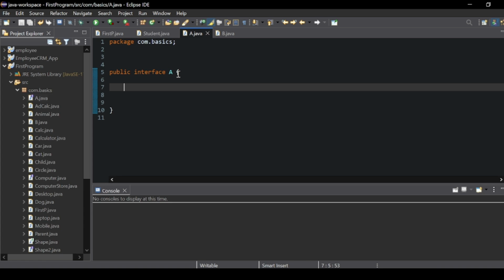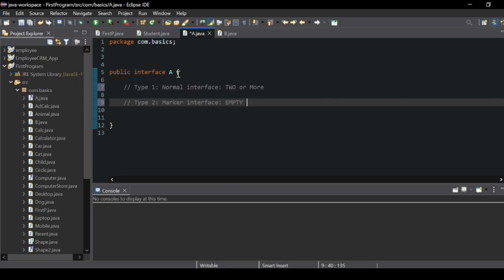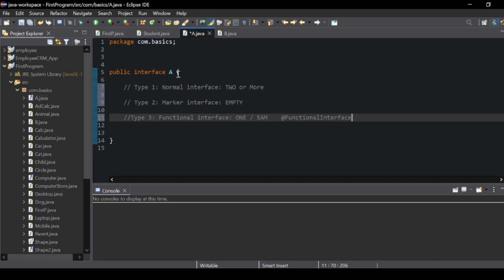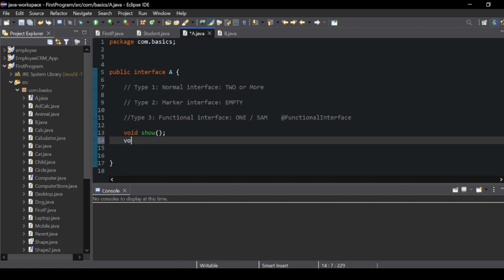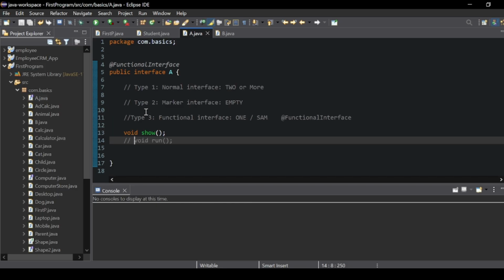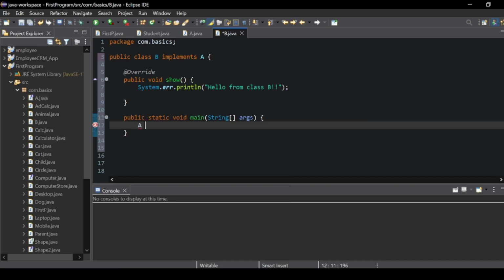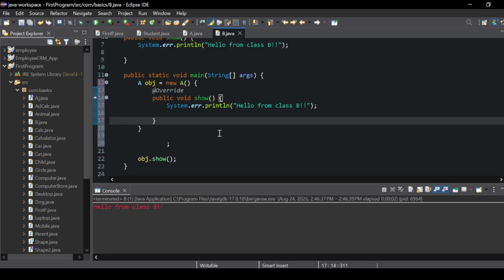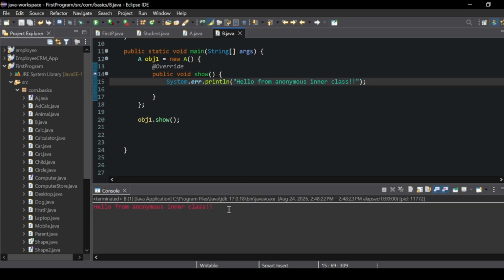# 60 _ Types of Interfaces in Java | Normal Functional and Marker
Today we are diving into the Types of Interfaces in Java by answering the questions every beginner eventually asks!

❓ What are the three types of interfaces in Java and how are they different? We introduce all three types — Normal Interface, Functional Interface, and Marker Interface — and explain the key characteristic that distinguishes each one from the others.

❓ What is a Marker Interface and how does it work without any methods? We explain exactly how an empty interface can still be powerful — and show why Serializable and Cloneable are famous examples of marker interfaces that the JVM treats in special ways.

❓ What exactly is a Functional Interface and what makes it special? We explain the SAM — Single Abstract Method — concept clearly — and show why functional interfaces are the foundation of one of Java's most powerful modern features.

❓ What does the @FunctionalInterface annotation do and why should I always use it? We show exactly how this annotation enforces the single abstract method rule — and demonstrate the compile error you get when accidentally adding a second abstract method.

❓ What are the two ways to implement a functional interface? We demonstrate both approaches — regular class implementation and anonymous inner class — and show exactly how each one produces the same result with different amounts of code.

❓ What is the connection between functional interfaces and lambda expressions? We introduce the exciting connection between functional interfaces and lambda expressions — giving you a sneak peek at what is coming in the next video.

By the end of this video you will fully understand all three types of interfaces in Java — and be perfectly prepared to learn lambda expressions in the next video!